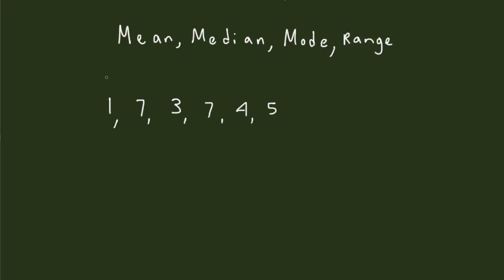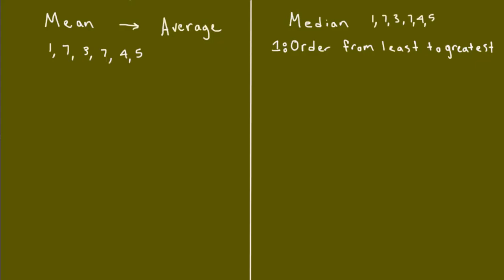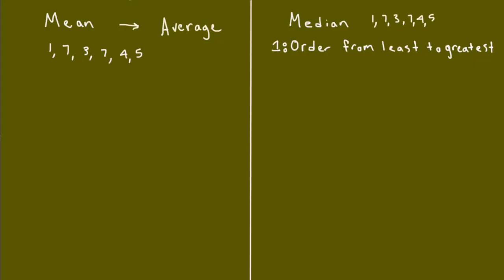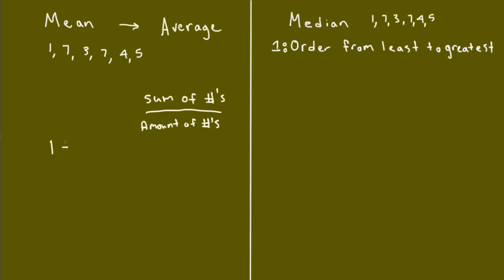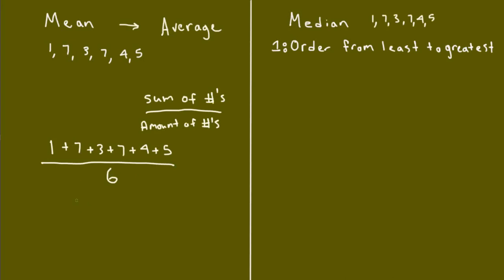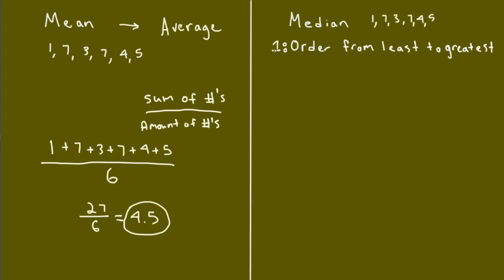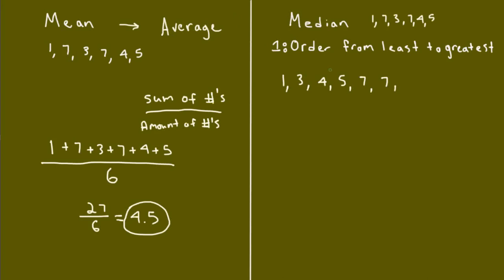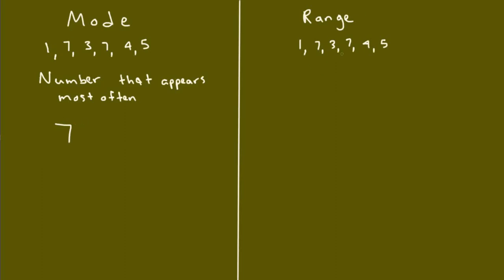How to find the :Mean, Median, Mode, and Range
Today we will be looking at some basic parts to statistics. These include Mean, Median, Mode, and Range.